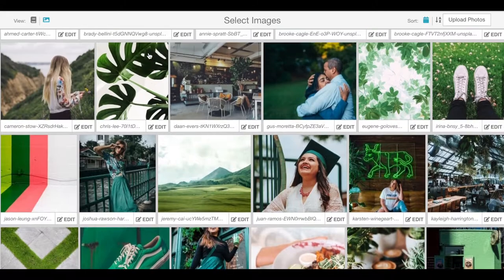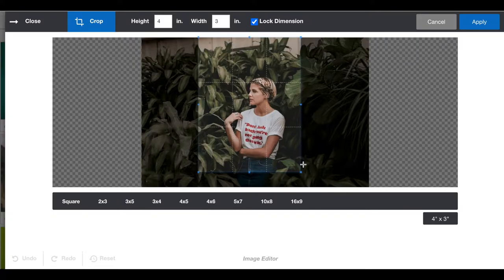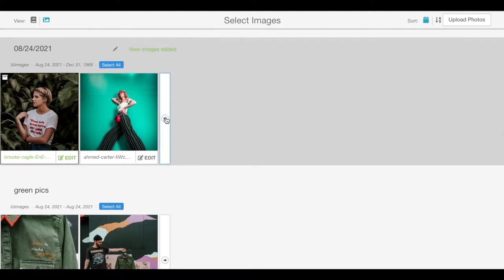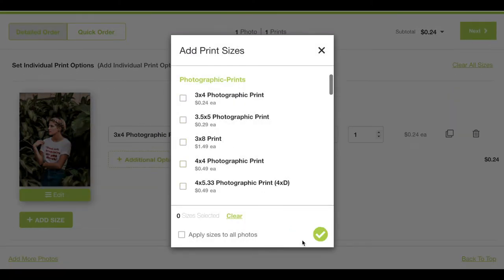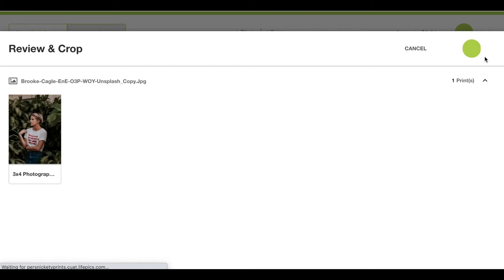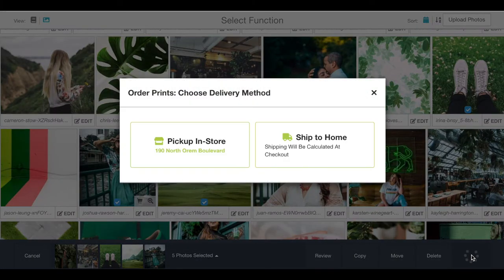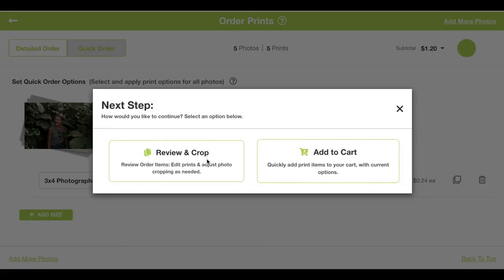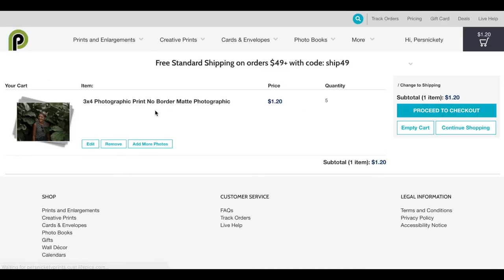NEW! Crop and Rotate 3x4 Photos for Print